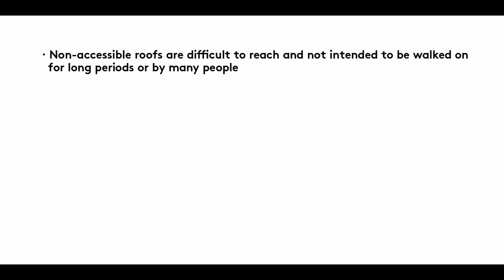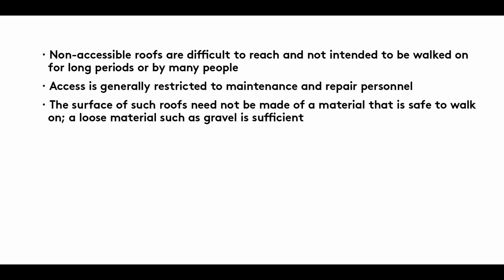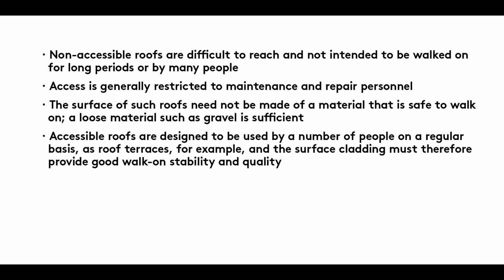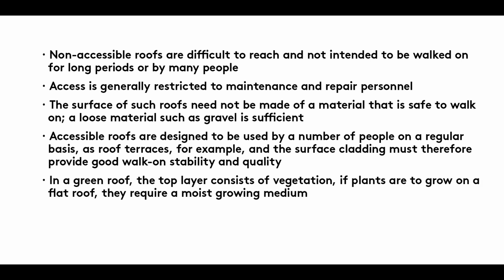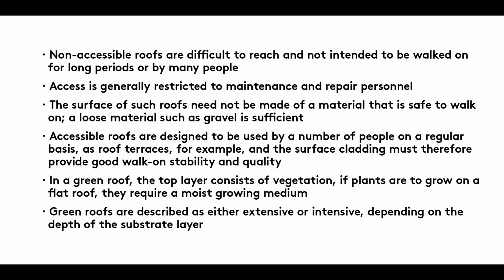Roof Waterproofing | Series 19 – Film 5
What are the differences between non-accessible, accessible, and green roofs? | Series 19 – Film 5